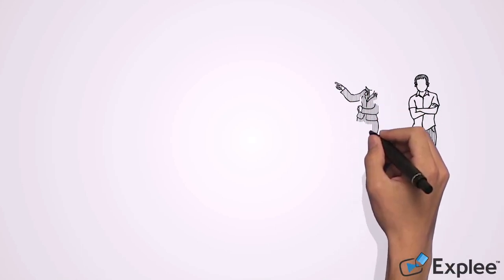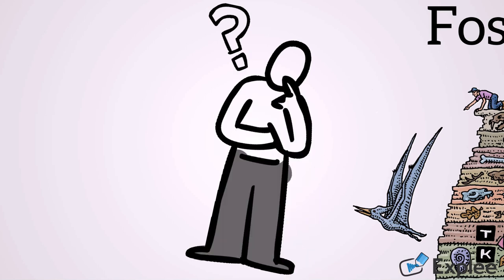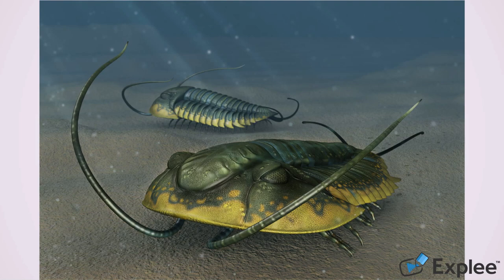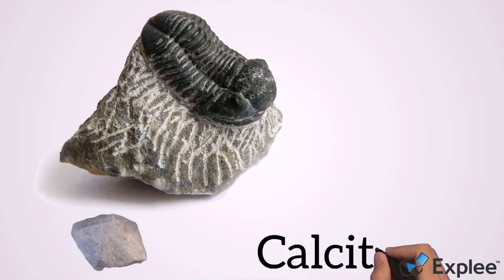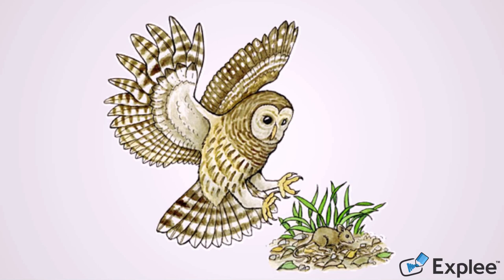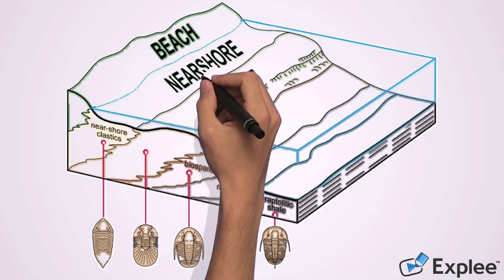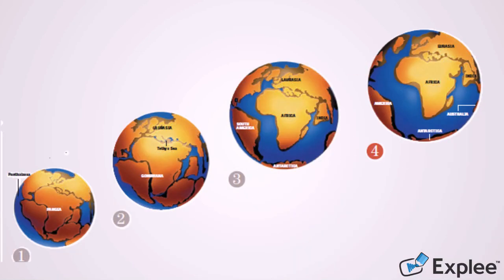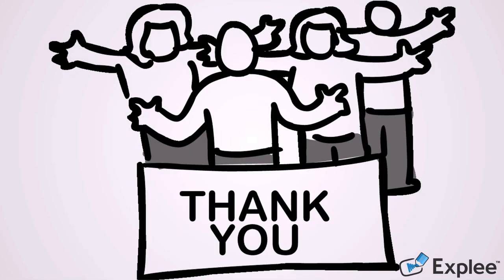Trilobites - The Crawling Creatures of the Sea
Trilobites

BIOL 360 - Barry Warner

Valerie Michailovich
Terry Sathiaraj
Sean Li
Jaspreet Bhogal

References

(1) Conway-Morris, S (2003). "The Cambrian "explosion" of metazoans and molecular biology: would Darwin be satisfied?". The International journal of developmental biology47 (7–8): 505–15
(2) Butterfield, Nicholas J. (2003). "Exceptional Fossil Preservation and the Cambrian Explosion". Integrative and Comparative Biology 43 (1): 166–177.
(3) Shawver, LJ. (1974), "Trilobite Eyes: An Impressive Feat of Early Evolution," Science News, 105:72
(4) Schoenemann, B., & Clarkson, E. N. (2013). Discovery of some 400 million year-old sensory structures in the compound eyes of trilobites. Sci. Rep. Scientific Reports, 3.
(5) Dover, G. (1990). Wonderful life: The Burgess shale and the nature of history. Trends in Ecology & Evolution, 5(11), 375-376.
(6) Lieberman, B. S. (1999). Testing the Darwinian legacy of the Cambrian radiation using trilobite phylogeny and biogeography. Journal of Paleontology, 73(02), 176-181.
(7) Wegener, A. (1966). The origin of continents and oceans. Courier Corporation.
(8)Fortey, R. (2010). Trilobite: Eyewitness to Evolution. Vintage.
(9)Foote, M. I. K. E. (1991). Morphologic patterns of diversification: examples from trilobites. Palaeontology, 34(2), 461-485.
(10) Clarkson, E. (2009). Invertebrate palaeontology and evolution. John Wiley & Sons.
(11)Marples, B. J. (1967). The spinnerets and epiandrous glands of spiders.Journal of the Linnean Society of London, Zoology, 46(310), 209-222.
(12) Clarkson, E., Levi-Setti, R., & Horváth, G. (2006). The eyes of trilobites: the oldest preserved visual system. Arthropod structure & development, 35(4), 247-259.
(13)SHELDON, P. R. (1988). Trilobite size‐frequency distributions, recognition of instars, and phyletic size changes. Lethaia, 21(4), 293-306.
(14) Beecher, C.E. (1895). The larval stages of trilobites. The American Geologist. 16:166-97.
(15)Hughes, N.C. (2003). Trilobite tagmosis and body patterning from morphological and developmental perspectives. Integrative and Comparative Biology 43(1):185-206
(16) Hughes, N.C. (2007). The evolution of trilobite body patterning. Annual Review of Earth and Planetary Sciences. 35:401-34.
(17) Hughes, N.C., A. Minelli & J. Fusco. (2006). The ontogeny of trilobite segmentation: a comparative approach. Paleobiology 32(4):602-27.
(18) Lerosey-Aubril, R. and R. Feist. (2005). First Carboniferous protaspid larvae (Trilobita). J. Paleontology, 79(4): 702-718.
(19)Bell, M. Fossil Focus: Trilobites.
(20)Foote, M. (1988). Survivorship analysis of Cambrian and Ordovician trilobites. Paleobiology, 14(03), 258-271.
(21) Hughes, N. C. (2007). The evolution of trilobite body patterning. Annu. Rev. Earth Planet. Sci., 35, 401-434.
(22) Chatterji, A., & Abidi, S. A. H. (1993). The Indian horseshoe crab: a living fossil.
(23) Fortey, R. A., & Owens, R. M. (1999). Feeding habits in trilobites. Palaeontology, 42(3), 429-465.
(24) Salter, J. W. (2015). A monograph of the British trilobites from the Cambrian, Silurian, and Devonian formations. Cambridge University Press.